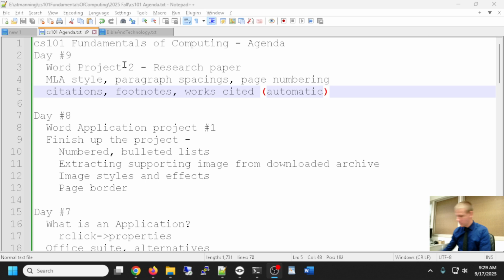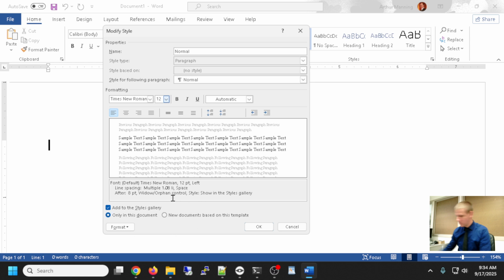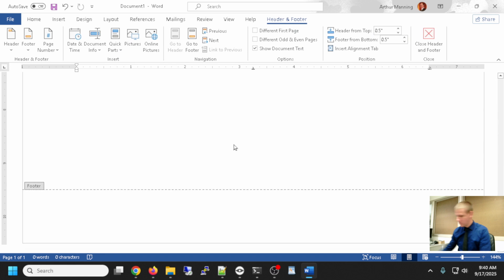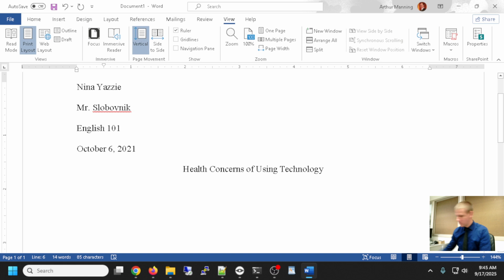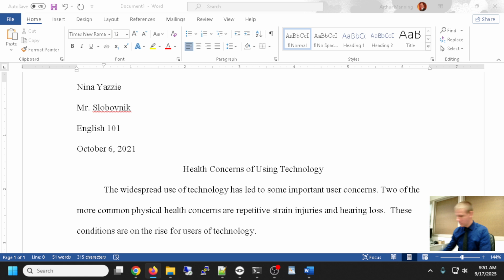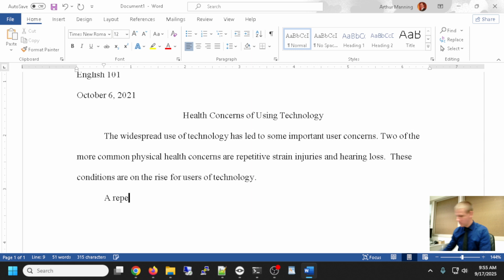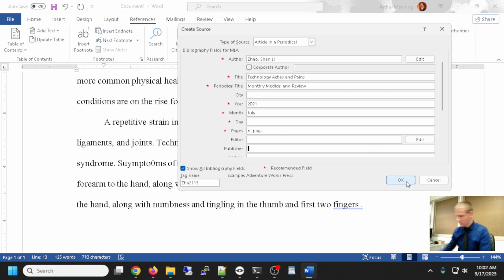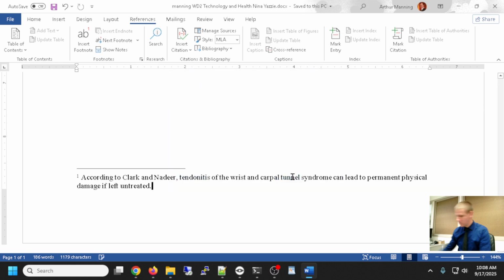cs101 WD2 Part 1 - Rsearch Paper 2025 09 17 09 28 58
Cashman Office 365/2021 Introductory